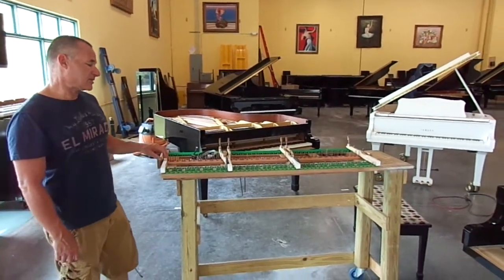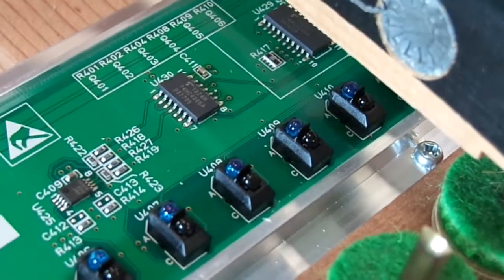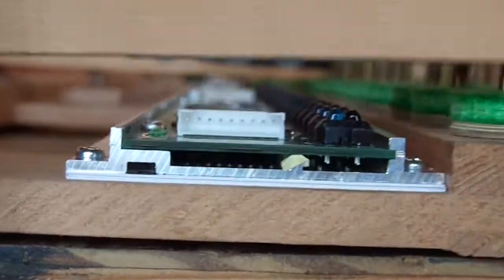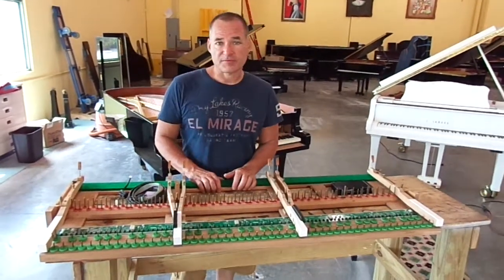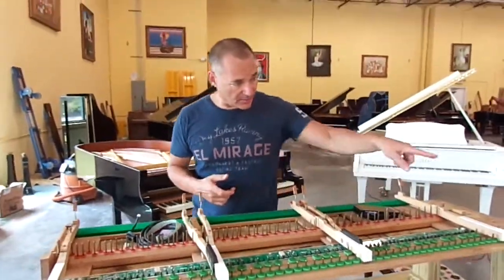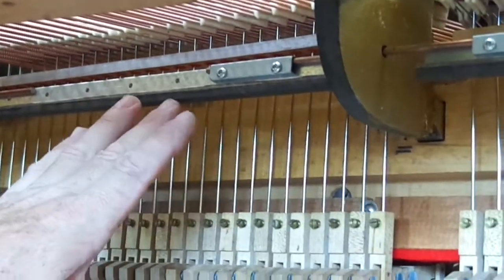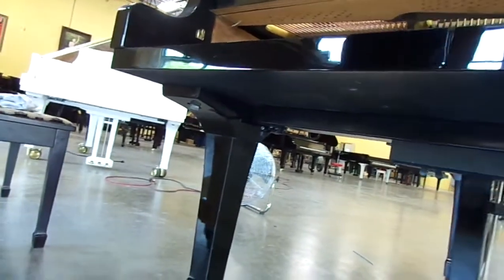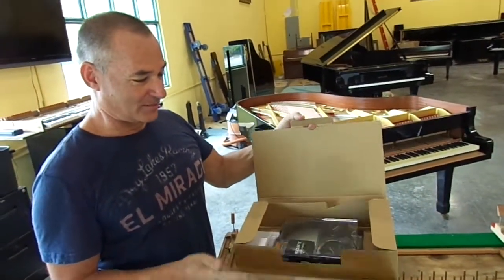PianoDisc Pro Record Installation details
This video shows Russell installing a PianoDisc Pro Record record strip. It also shows how the mute rail is fitted to the inside of the piano as well as how it is activated. If you would like to contact PianoOutlet, or obtain more information about our inventory & services, visit our